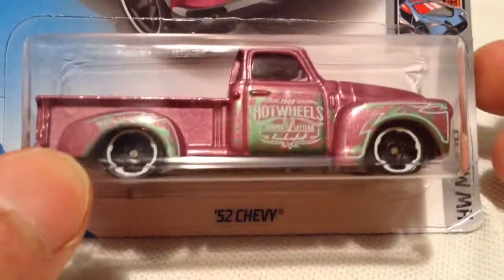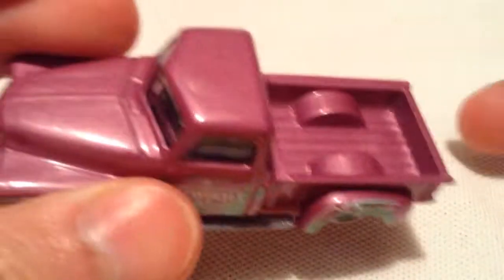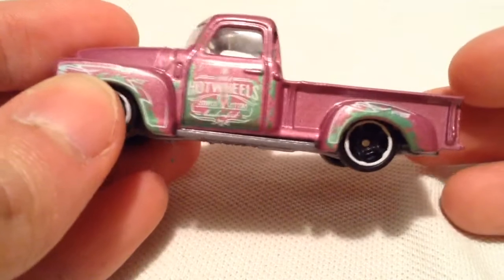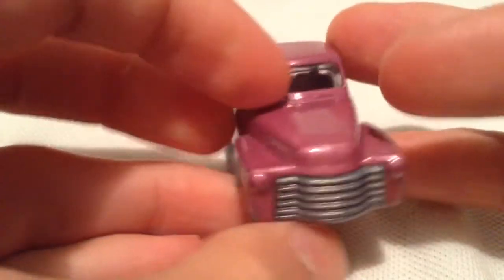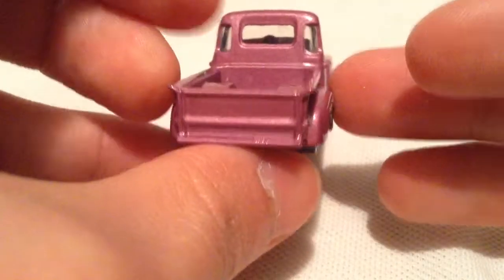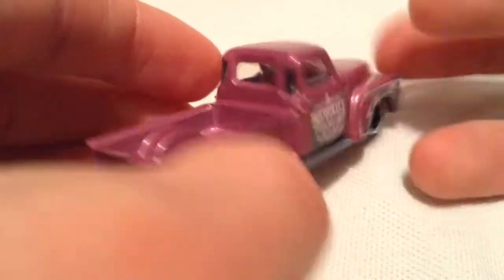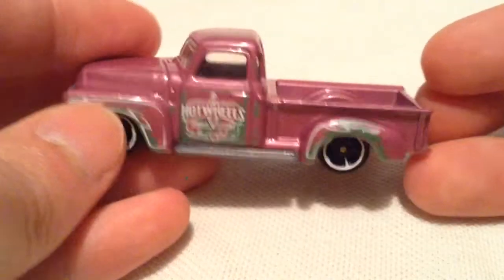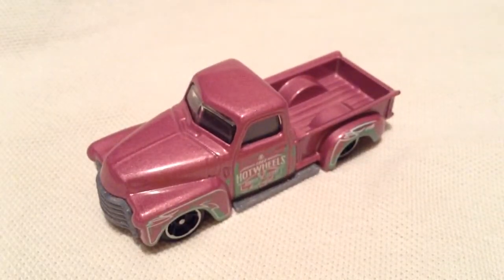Hot Wheels 1952 Chevy Pickup Truck (2018 HW Metro)